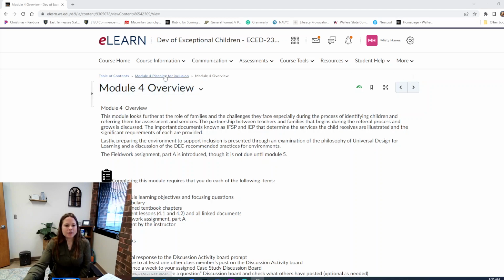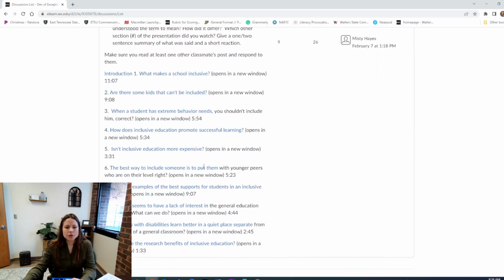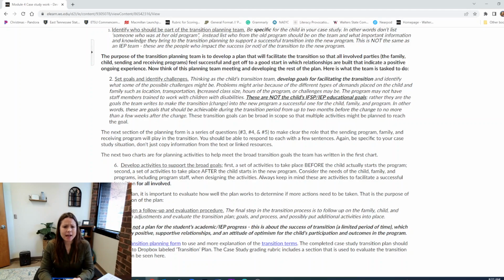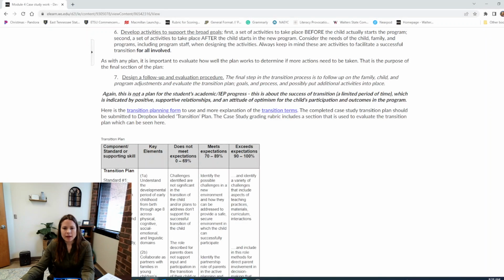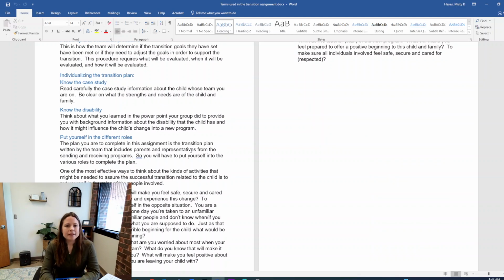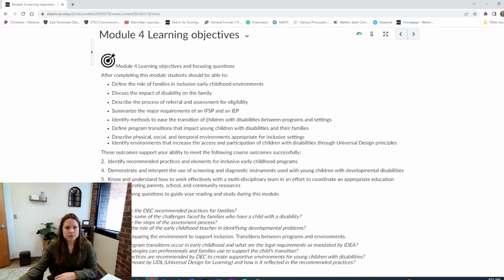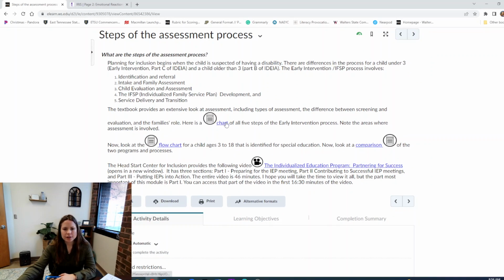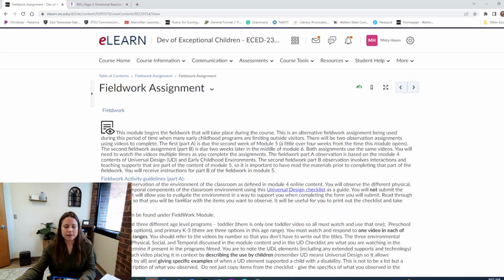Update Module 4